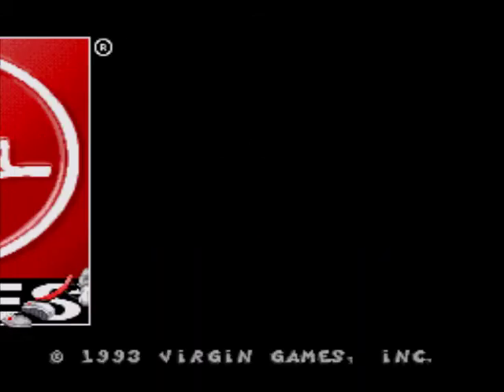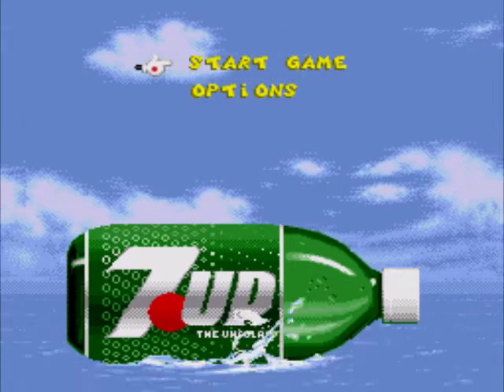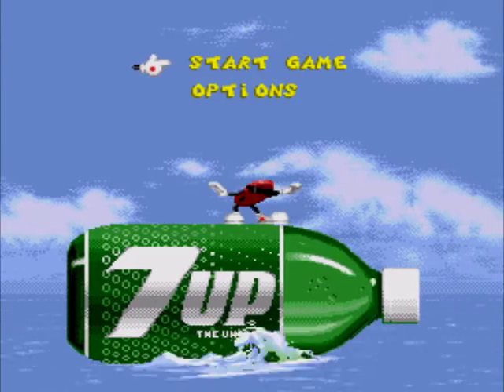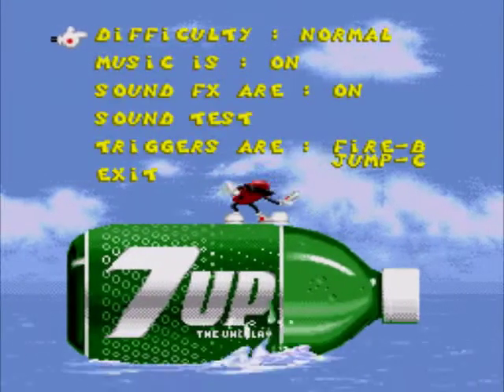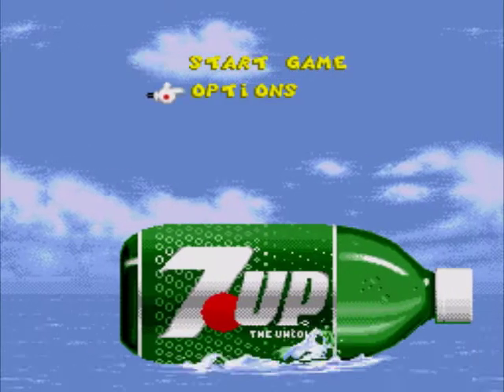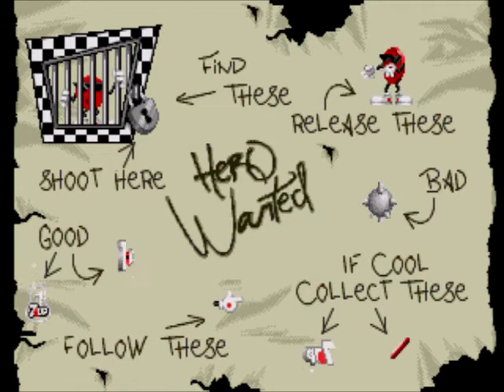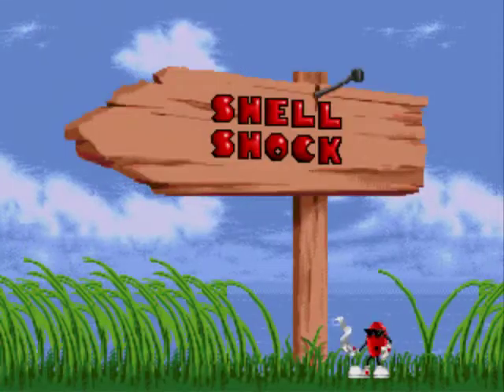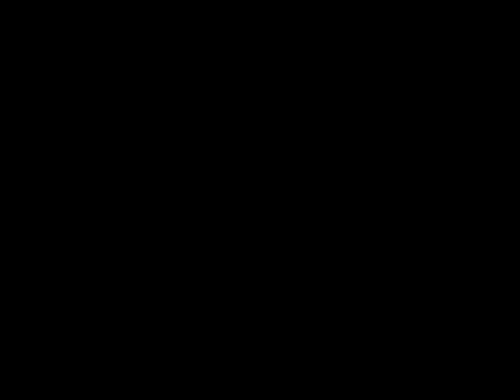Let's Play Cool Spot #1: The UnCola Adventure Begins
This is an lp I attempted on muchgamesguides and deleted the videos for it. Instead of doing it on that channel, I decided to do it on this one, and we begin on Shell Shocked. There are a lot of Hermit Crabs here, and if your in the wrong area, then they will take you out. The next video will be doing some Peer Pressure. Enjoy the video. Game made by Virgin Interactive, and published by Sega and Nintendo respectively.